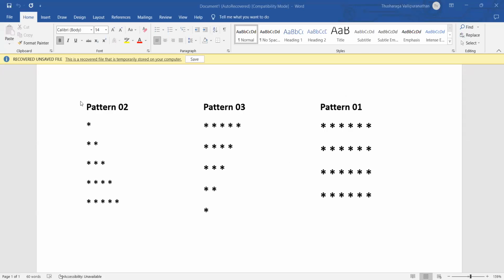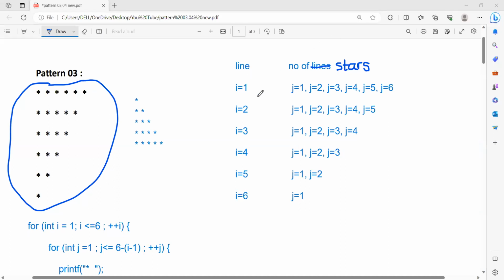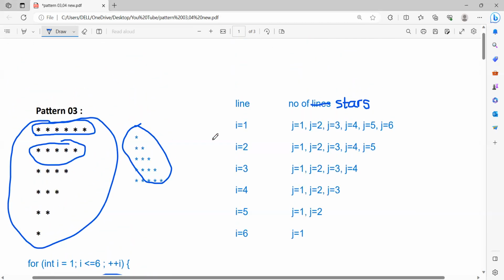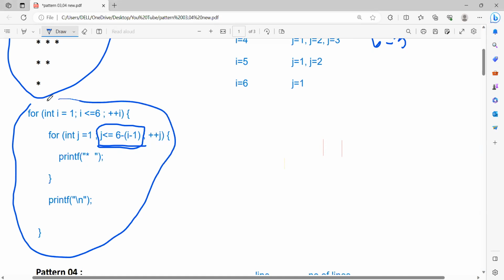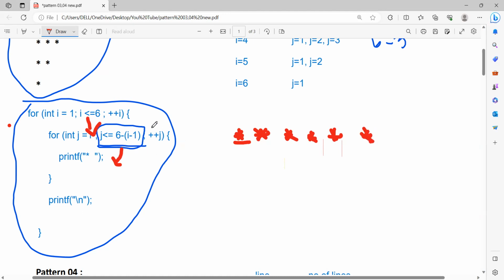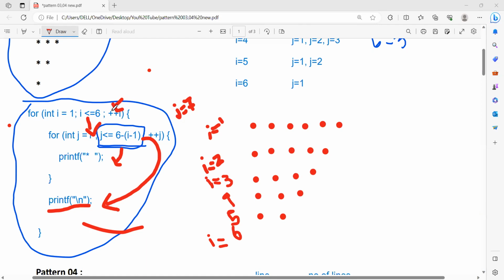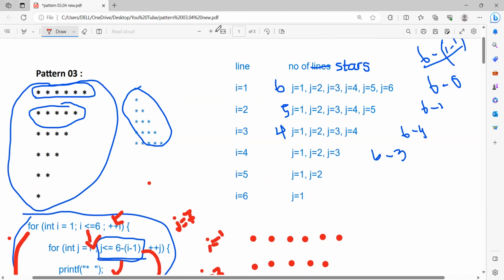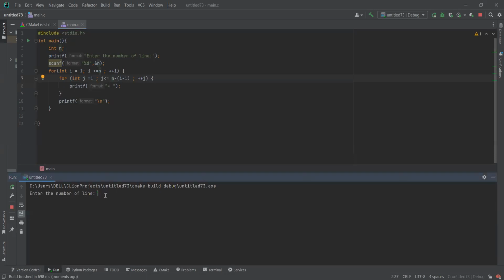How to create a pattern in C Programming | Tutorial-3 | C Programming Tutorials | Complete tutorial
In this tutorial we will show how to print a patter in C programming language step by step.